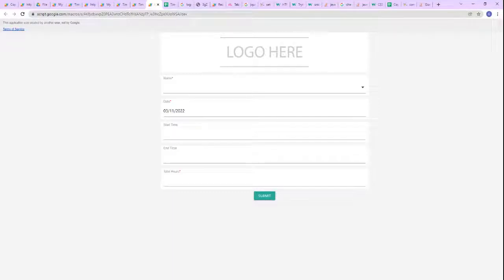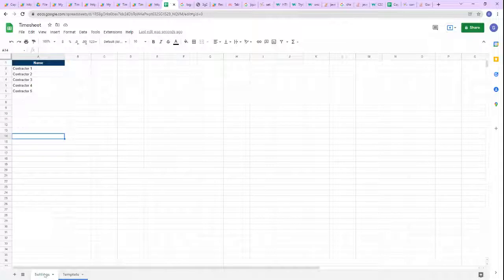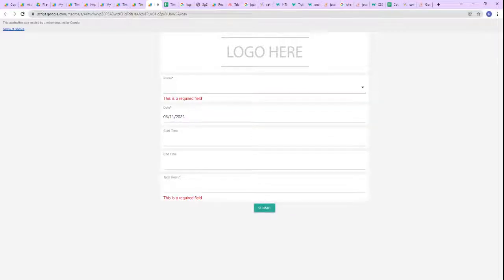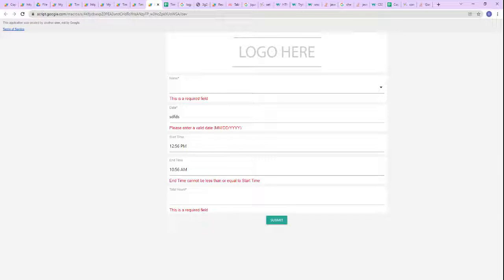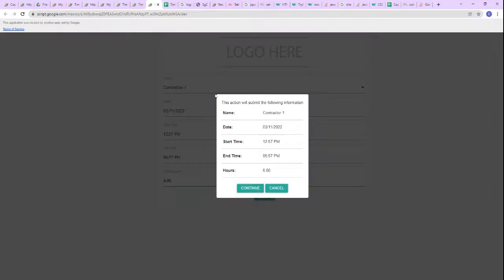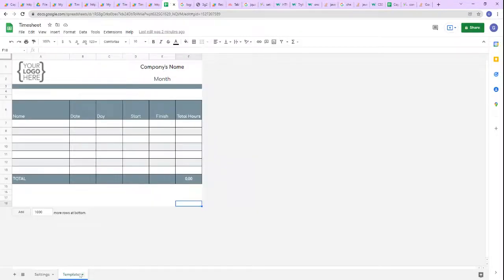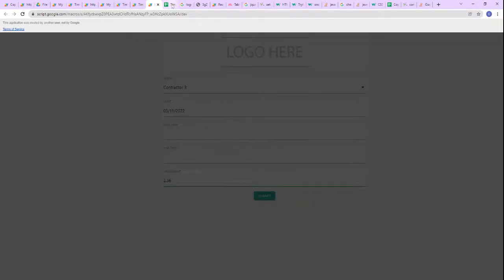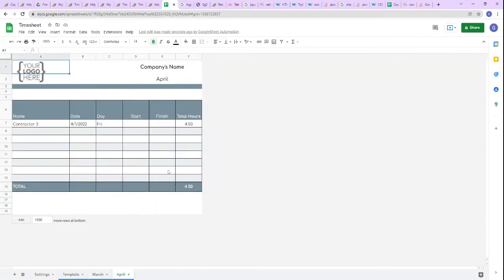Timesheet Form Web App Script - Google Sheet